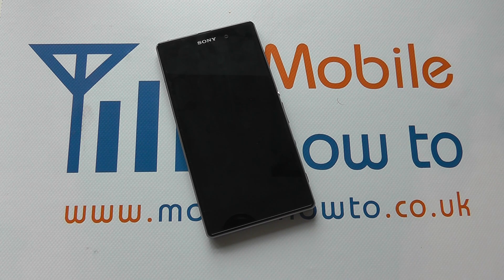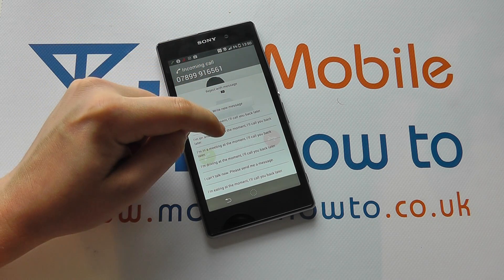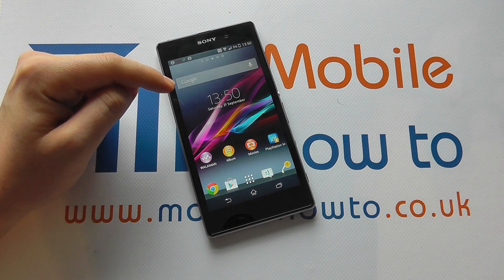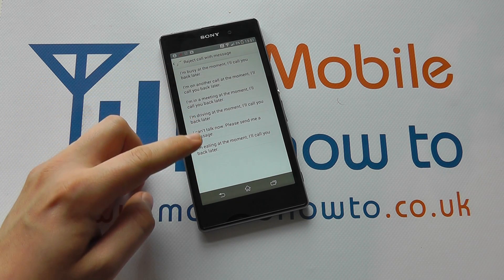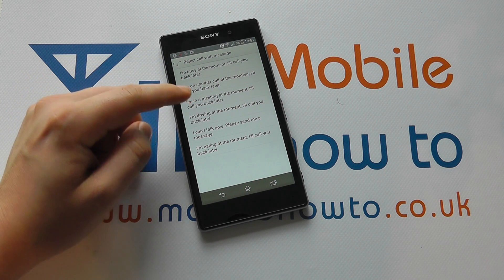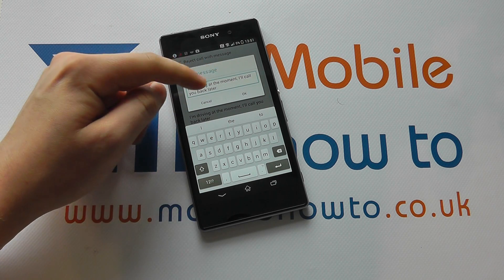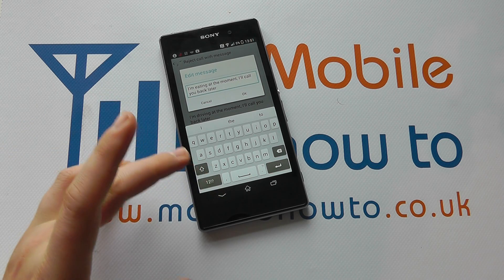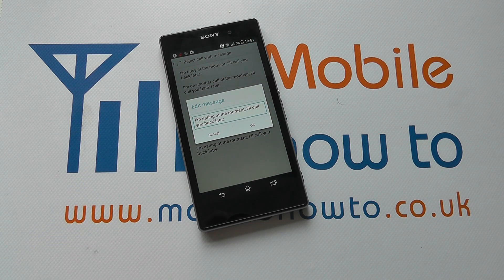How To Reject A Call With A Text Message - Sony Xperia Z1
A video how to, tutorial, guide on rejecting a call with a text message on the Sony Xperia Z1.